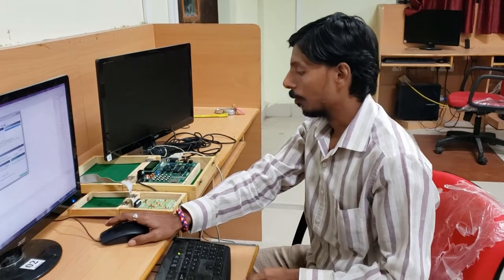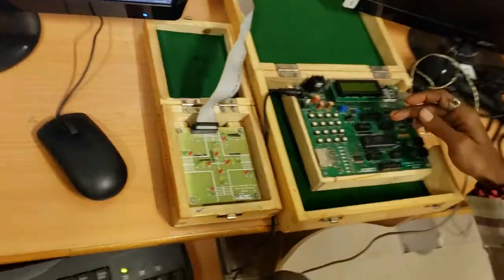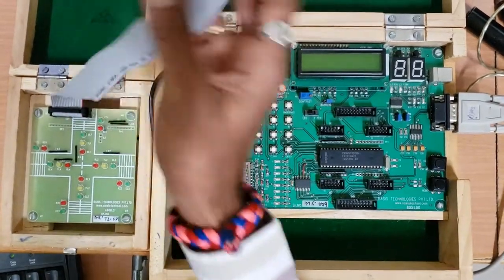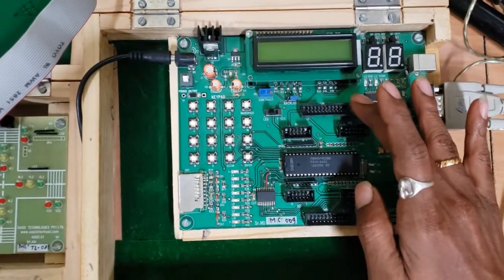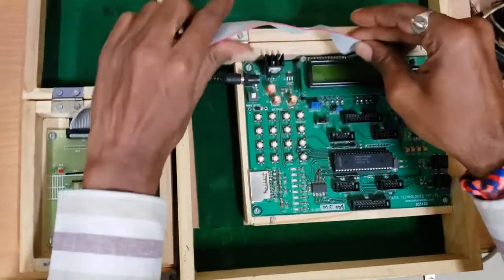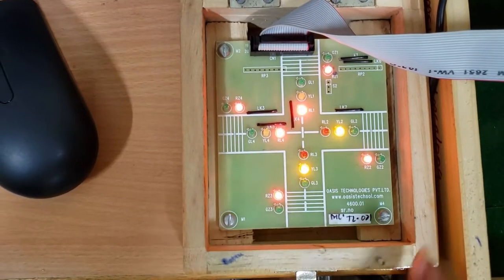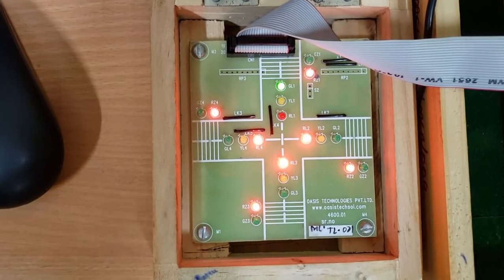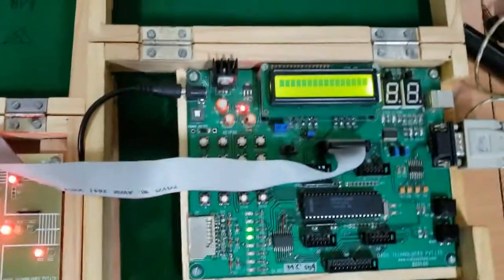Interfacing of Traffic Light Controller with 89v51RD2